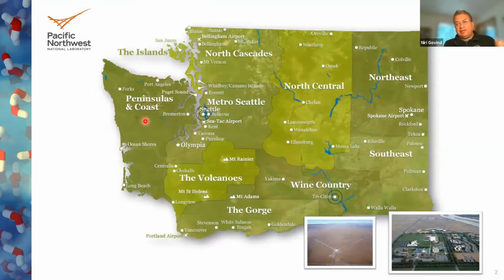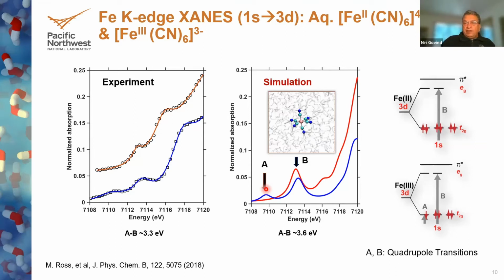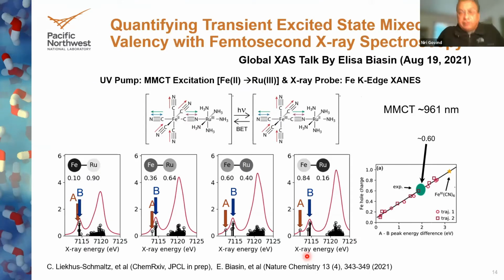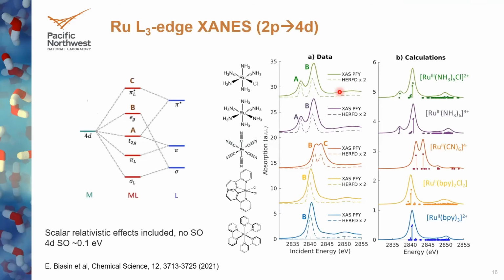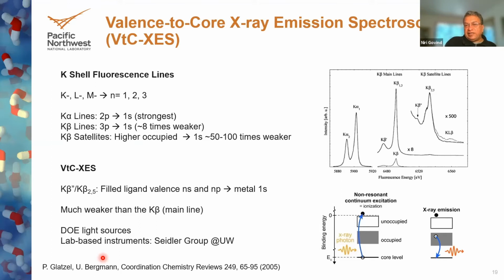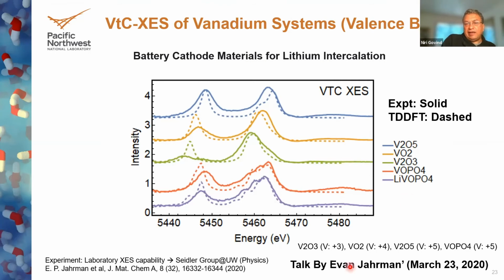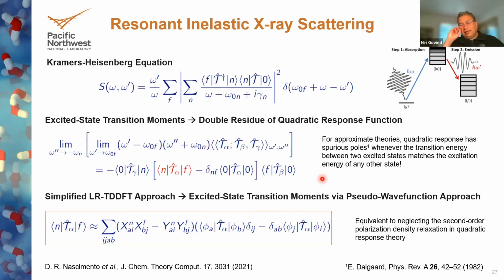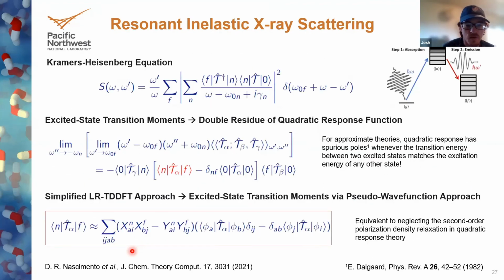X-ray Spectroscopy Studies of Molecules and Materials with TD-DFT: Dr. Niranjan Govind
Title: X-ray Spectroscopy Studies of Molecules and Materials with TDDFT
Speaker: Dr. Niranjan Govind (Pacific Northwest National Laboratory)
Abstract: Over the last two decades, time-dependent density functional theory (TDDFT), in conjunction with suitable exchange-correlation functionals, has become a computationally attractive approach for studying excited-state spectra including X-ray spectra in a wide range of molecular and materials systems. In this talk, I will present our TDDFT-based developments and applications for X-ray spectroscopies with the open-source NWChem computational chemistry program. I will present recent work to model the dynamics and Fe K-edge XANES of the transient species of the photoaquation reaction in aqueous ferrous hexacyanide and L3-edge XANES of model Ru complexes. For the second part of our talk, I will present applications based on our valence-to-core (VtC) X-ray emission protocol (sulfur compounds, 3d and 4d transition metal systems). Finally, I will present our recent developments on resonant inelastic X-ray scattering (RIXS) calculations of transition metal complexes (2p4d RIXS of Ru model complexes) within a simplified TDDFT framework.

 Suggested Papers:

1. Linear-Response and Real-Time Time-Dependent Density Functional Theory Studies of Core-Level Near Edge X-ray Absorption, K. Lopata, B.E. Van Kuiken, M. Khalil, N Govind, Journal of Chemical Theory and Computation 8 (9):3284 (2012)
2. Simulating Valence-to-Core X-ray Emission Spectroscopy of Transition Metal Complexes with Time-Dependent Density Functional Theory, Y. Zhang, S. Mukamel, M. Khalil, N. Govind, J. Chem. Theory Comput, 11, 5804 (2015)
3. Comprehensive Experimental and Computational Spectroscopic Study of Hexacyanoferrate Complexes in Water: from the Infrared to X-ray Wavelengths, M. Ross, A. Andersen, Z. W. Fox, Y. Zhang, K. Hong, J-H. Lee, A. Cordones, A. M. March, G. Doumy, S. H. Southworth, M. A. Marcus, R. W. Schoenlein, S. Mukamel, N. Govind, M. Khalil, J. Phys. Chem. B, 122, 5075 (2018)
5. Probing Sulfur Chemical and Electronic Structure with Experimental Observation and Quantitative Theoretical Prediction of Kα and Valence-to-Core Kβ X-ray Emission Spectroscopy, W. M. Holden, E. P. Jahrman, N. Govind, G. T. Seidler, J. Phys. Chem. A, 124, 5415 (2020)
6. Valence-to-Core X-ray Emission Spectroscopy of Vanadium Oxide and Lithiated Vanadyl Phosphate Materials, E. P. Jahrman, W. H. Holden, N. Govind, J. J. Kas, J. Rana, L. F. J. Piper, C. Siu, M. S. Whittingham, T. T. Fister, G. T. Seidler, J. Materials. Chemistry A, 8, 32, 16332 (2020)
7. Resonant Inelastic X-ray Scattering Calculations of Transition Metal Complexes within a Simplified Time-Dependent Density Functional Theory Framework, D. R. Nascimento, E. Biasin, B. Poulter, M. Khalil, D. Sokaras, N. Govind, J. Chem. Theory Comput, 17, 5, 3031–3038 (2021)
8. Revealing the Bonding of Solvated Ru Complexes with Valence-to-Core Resonant Inelastic X-ray Scattering, E. Biasin, D. R. Nascimento, B. I. Poulter, B. Abraham, K. Kunnus, A. T. Garcia-Esparza, S. H. Nowak, T. Kroll, R. W. Schoenlein, R. Alonso-Mori,  M. Khalil, N. Govind, D. Sokaras, Chemical Science, 12, 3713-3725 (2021)